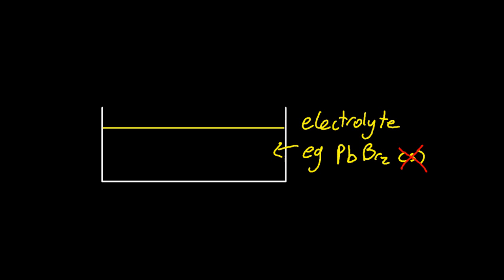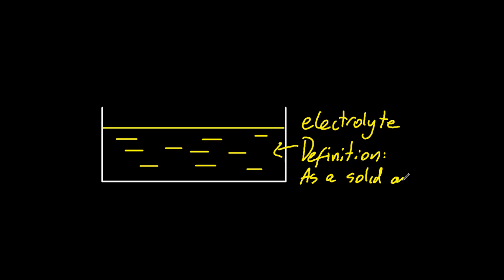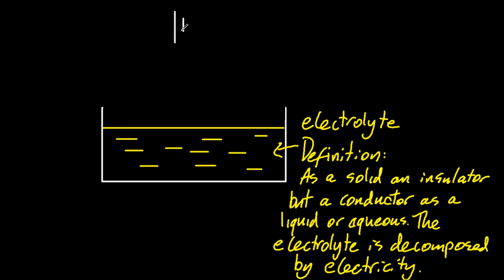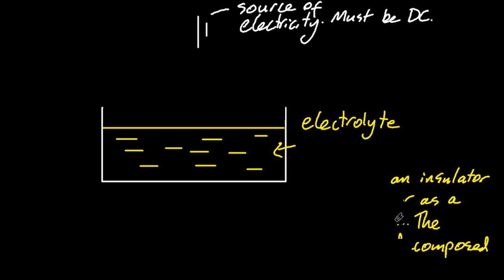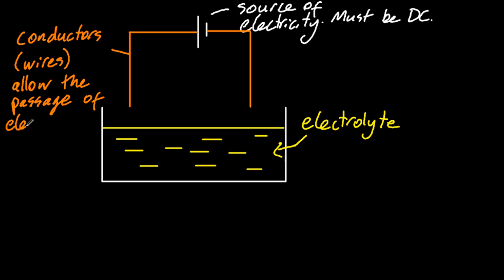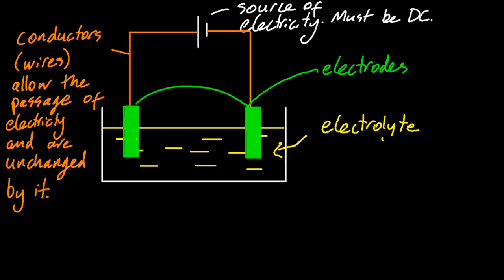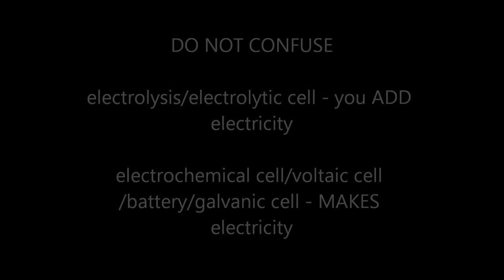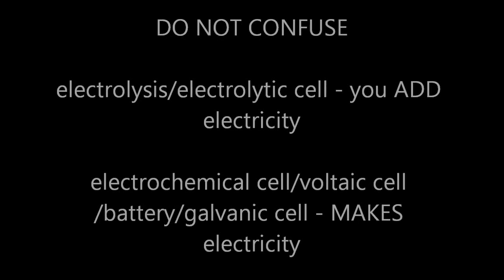9.2 Describe, using a diagram, the essential components of an electrolytic cell (old vid still ok!)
The diagram should include the source of electric
current (normally a battery or DC source) and conductors (wires -- which are unchanged by the passage of electricity), positive and negative
electrodes (made from graphite or platinum) , and the electrolyte (insulator as solid, conductor as a liquid/aqueous and decomposed by electricity).